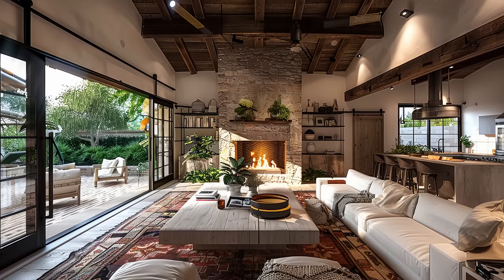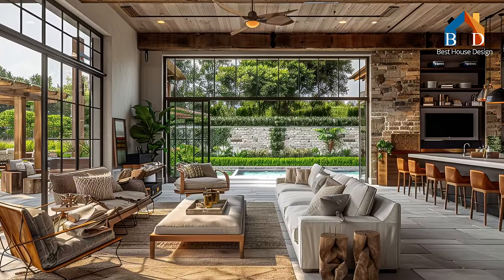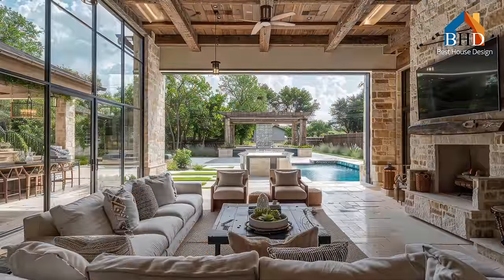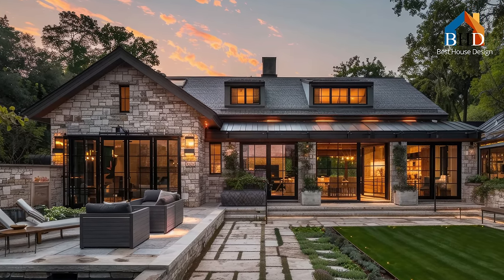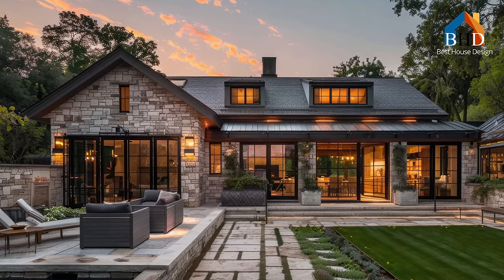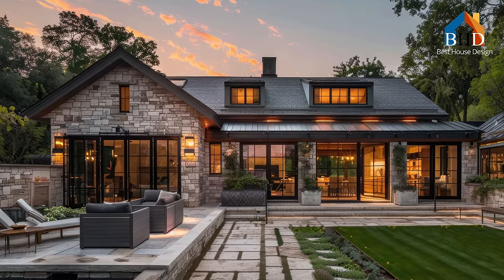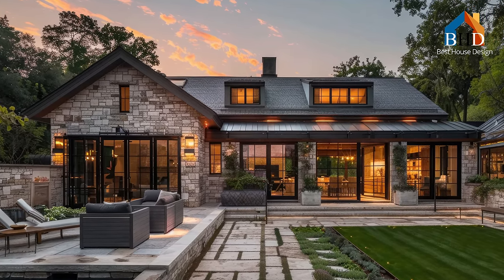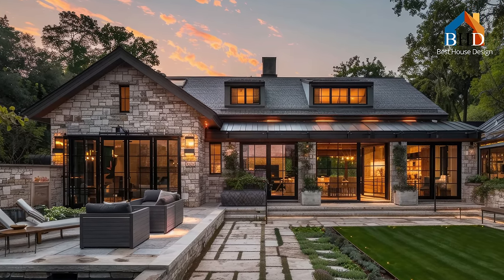Rustic Elegance Meets Contemporary Flair: Discover the Allure of Farmhouse With a Stunning Courtyard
Welcome to the epitome of rustic charm meets contemporary sophistication - the Modern Rustic Farmhouse with Courtyard. In this exclusive showcase, we invite you to embark on a journey through a harmonious blend of tradition and innovation, where the warmth of rustic elements merges seamlessly with modern conveniences.

Nestled within picturesque landscapes, this farmhouse exudes a captivating allure from the moment you set foot on its grounds. As you approach, the inviting courtyard beckons, offering a tranquil oasis that serves as the heart of the home. Here, lush greenery, cozy seating areas, and perhaps a bubbling fountain create an ambiance of serenity, perfect for unwinding or entertaining guests amidst nature's embrace.

Step inside, and you'll find yourself immersed in a world where rustic accents intertwine with contemporary design principles. Exposed wooden beams soar overhead, imparting a sense of rustic grandeur, while expansive windows flood the interiors with natural light, blurring the boundaries between indoor and outdoor spaces.

The living areas exude an understated elegance, with carefully curated furnishings that strike the perfect balance between comfort and style. Sink into plush sofas beside a crackling fireplace, or gather around the farmhouse dining table for intimate meals with loved ones. Every corner tells a story of timeless charm and impeccable craftsmanship.

The kitchen stands as the heart of the home, where modern amenities harmonize with rustic aesthetics. Gleaming countertops, state-of-the-art appliances, and ample storage space ensure both functionality and beauty, while a farmhouse sink and reclaimed wood accents add a touch of rustic character.

Retreat to the sumptuous bedrooms, where tranquility reigns supreme. Soft linens, rustic-inspired décor, and panoramic views of the surrounding landscape create an ambiance of relaxation and rejuvenation. Step into the ensuite bathrooms, where luxurious fixtures and spa-like amenities offer a sanctuary for self-care and indulgence.

Venture outdoors, and discover a paradise awaiting your exploration. The expansive grounds offer a plethora of opportunities for outdoor living, from al fresco dining areas to charming garden nooks. Whether you're lounging by the pool, tending to the vegetable garden, or simply enjoying the sunset from the comfort of a cozy patio, the outdoor spaces invite you to connect with nature and savor the simple pleasures of country living.

In every detail, the Modern Rustic Farmhouse with Courtyard exemplifies the timeless appeal of rustic design, reimagined for the modern lifestyle. It's a place where tradition meets innovation, where comfort meets luxury, and where every moment is infused with the magic of rustic charm. Join us on this journey and experience the beauty of country living in its purest form.